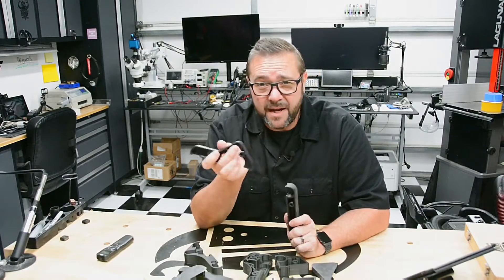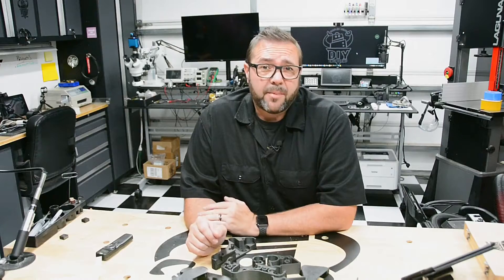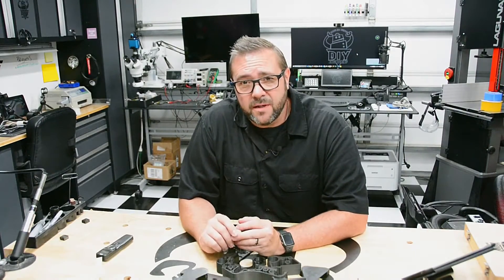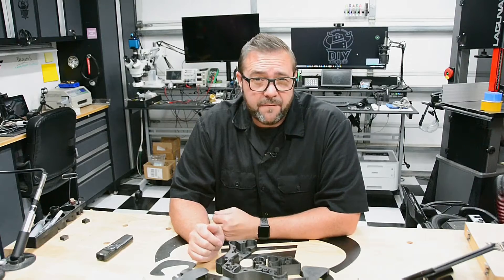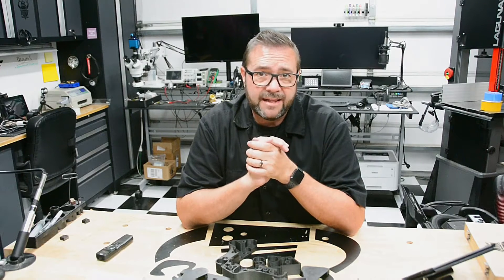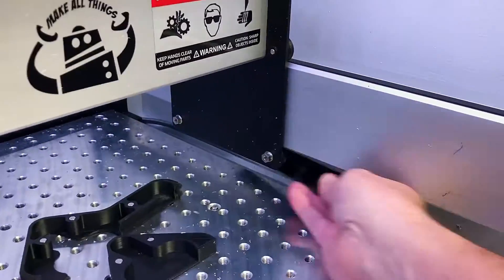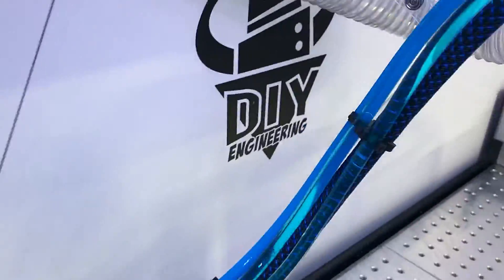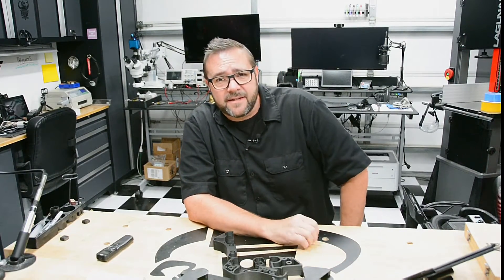Episode 035: CNC Dust Control Part 1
In this episode We create Wheel dust scrubbers for the Shapeoko 3 to reduce maintenance and improve your milling quality!